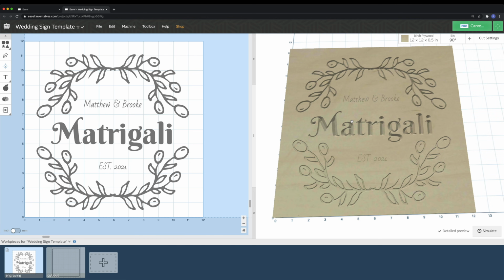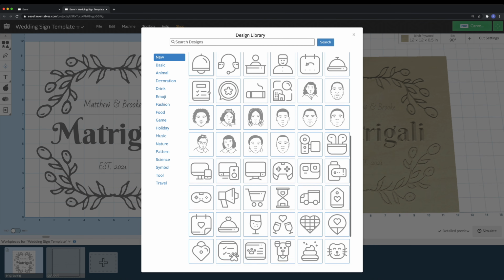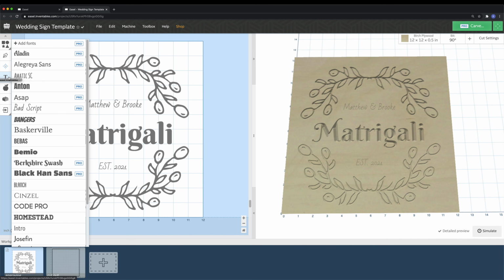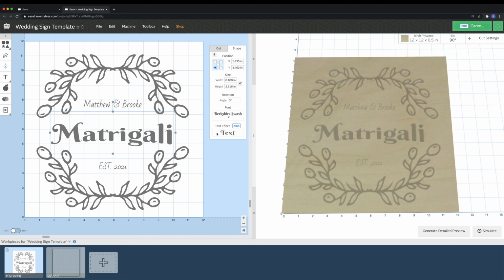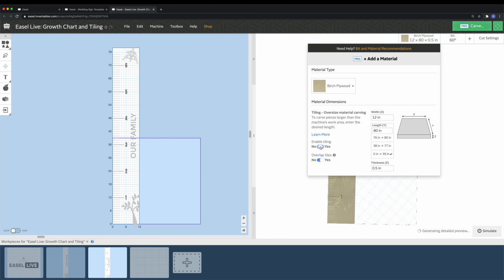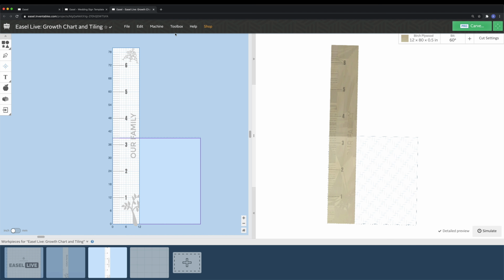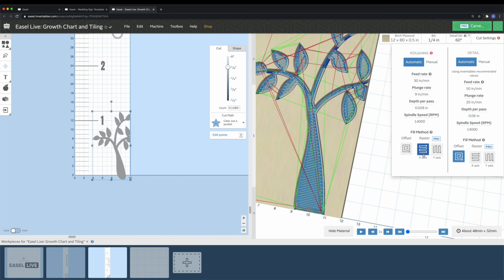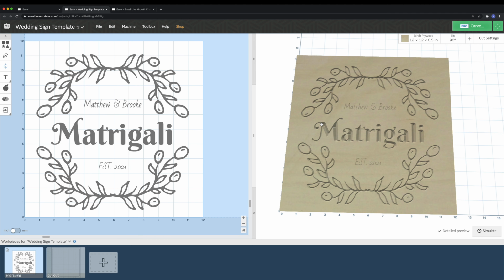Easel Pro Overview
Here is a quick overview of the features inside of Easel Pro Overview!